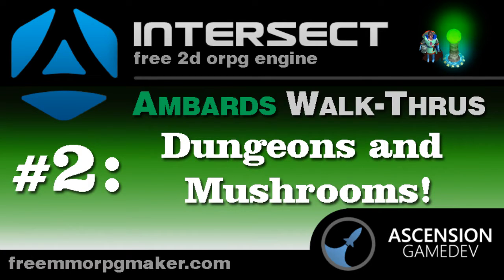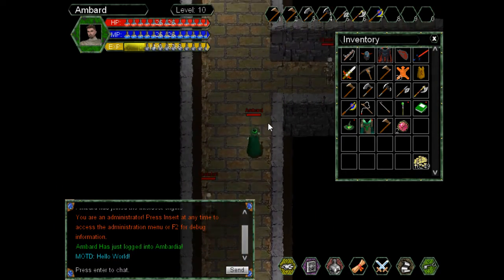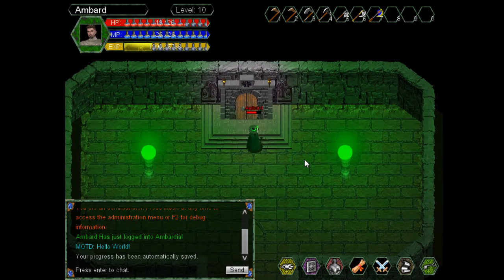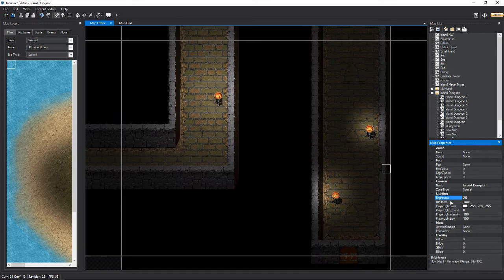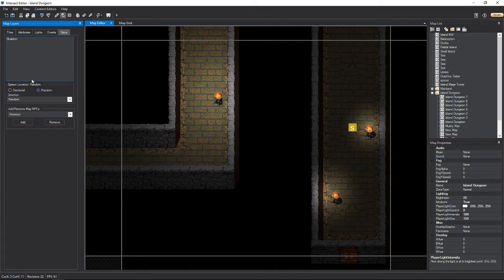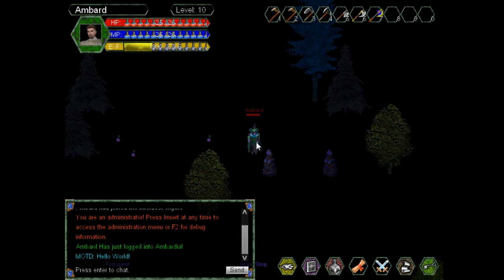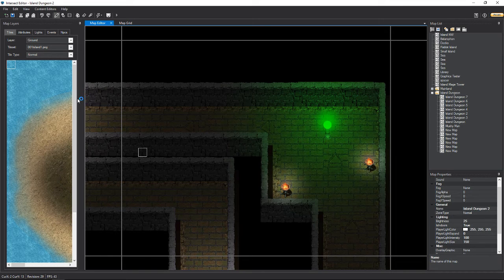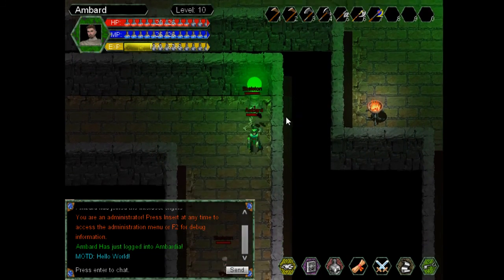Intersect 2D Game Engine Tutorial Series Dungeons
Tutorial series designed to walk new users through basic settings and creation.

In this Intersect Game Engine Walk-Thru I cover:

- Dungeons show off example in Ambardia and how I did it.